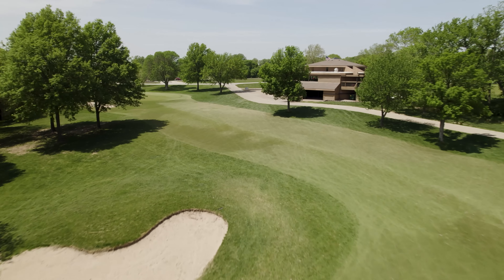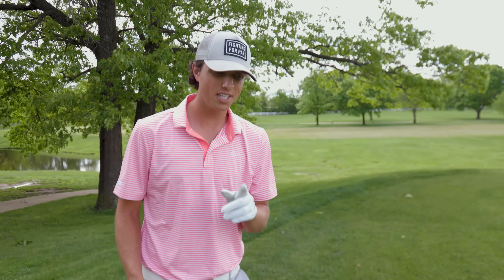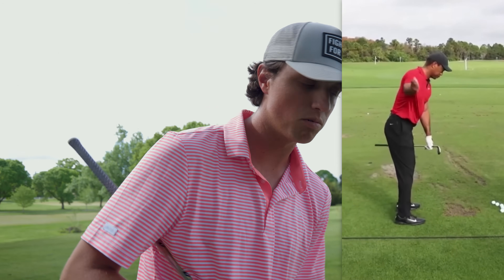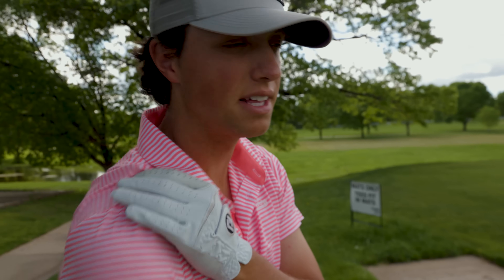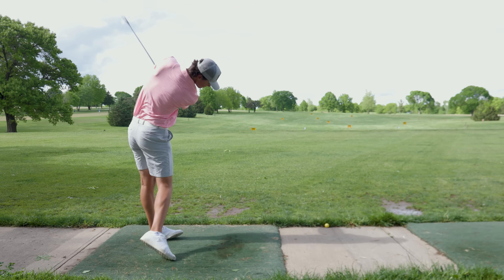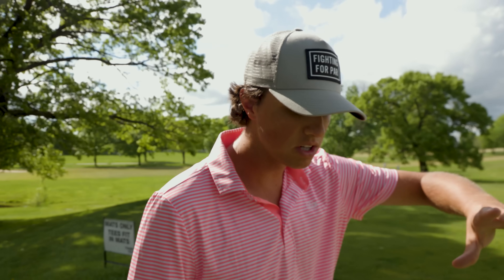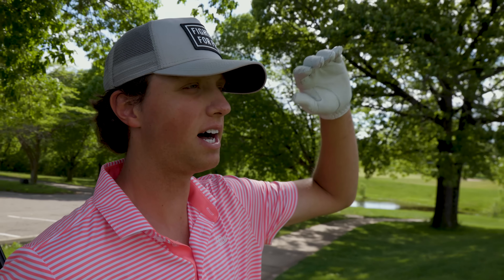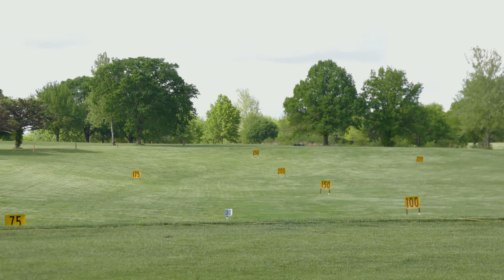The Key To Fixing Early Extension In The Golf Swing